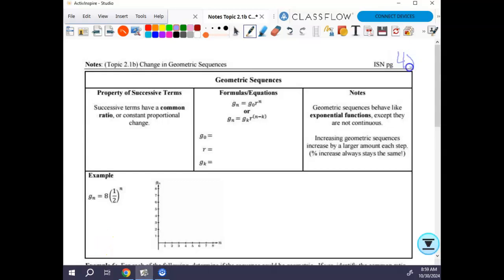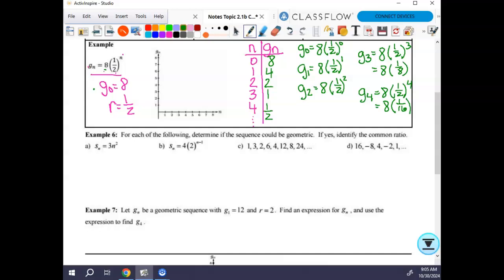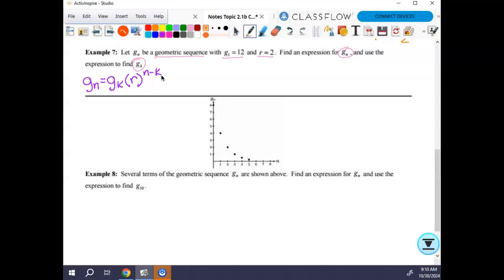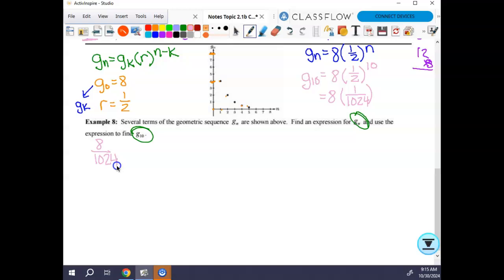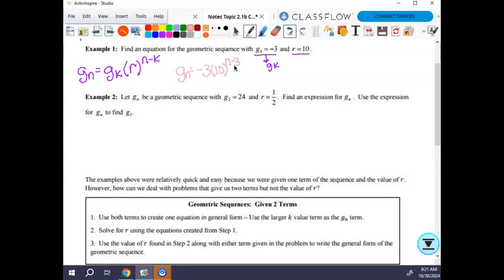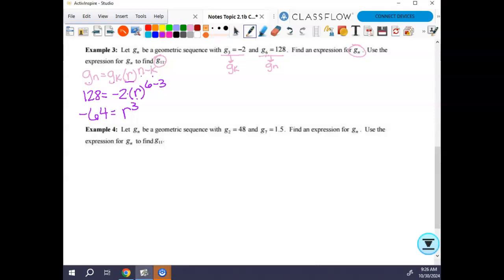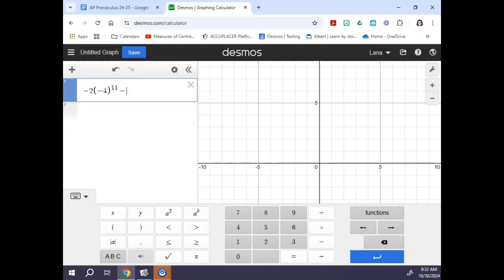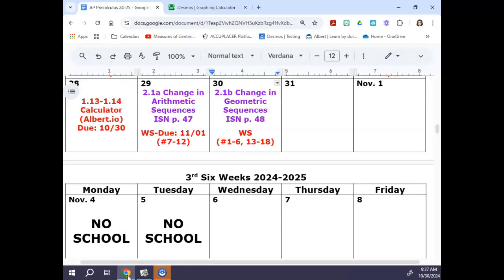2.1b Change in Geometric Sequences APPC2425